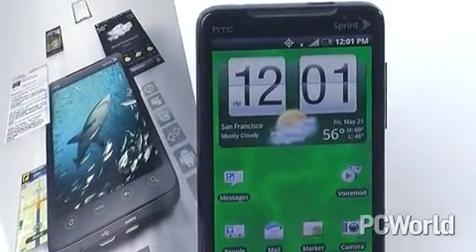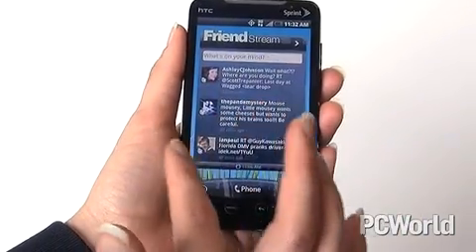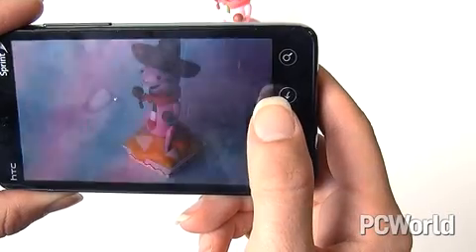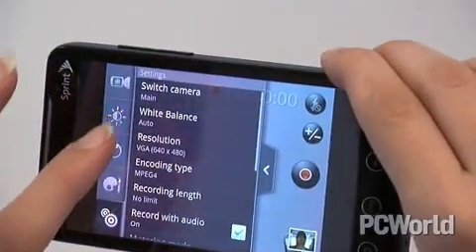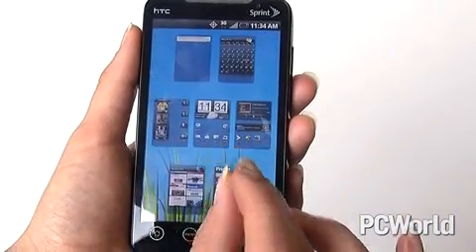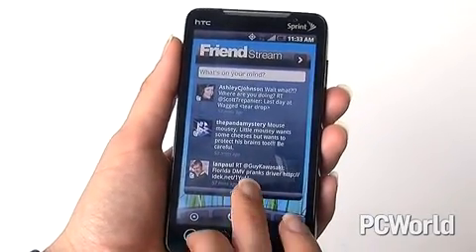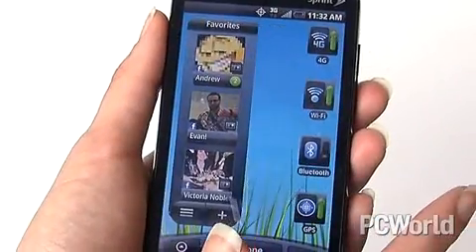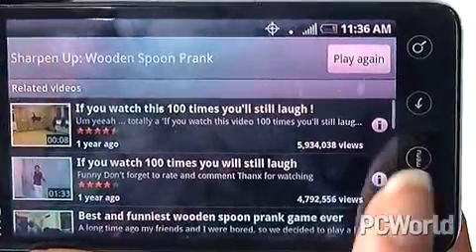HTC EVO 4g